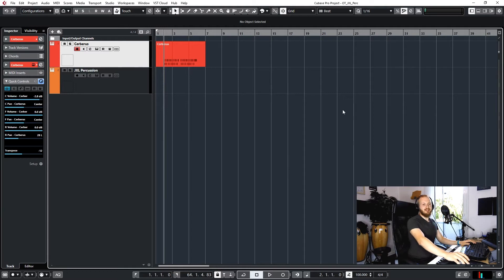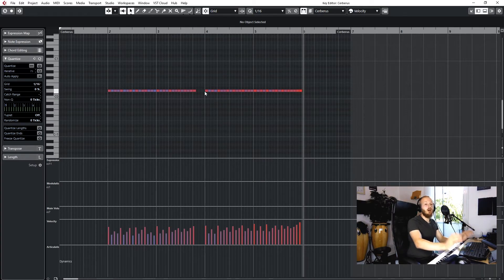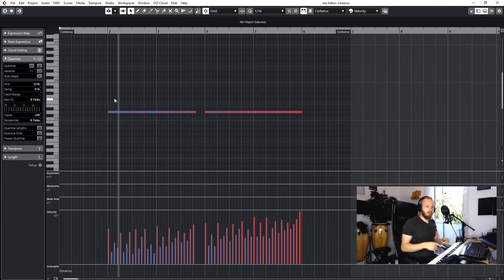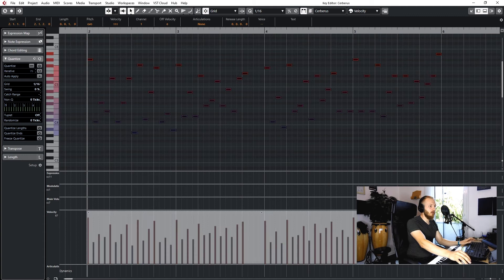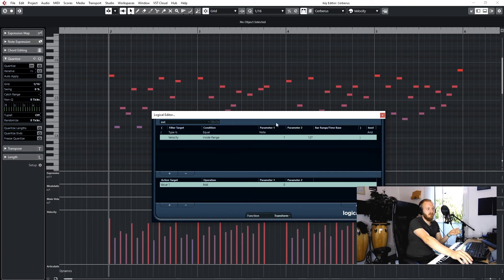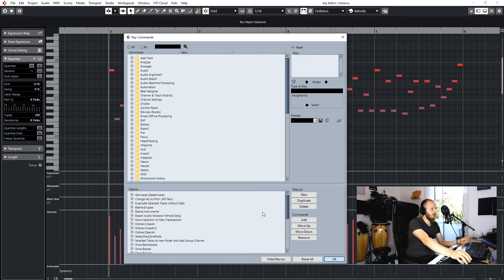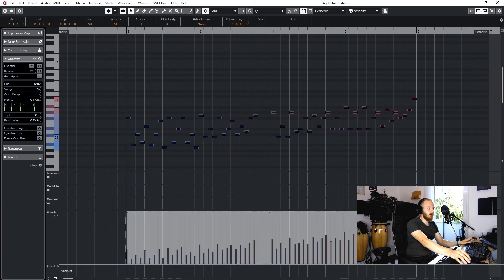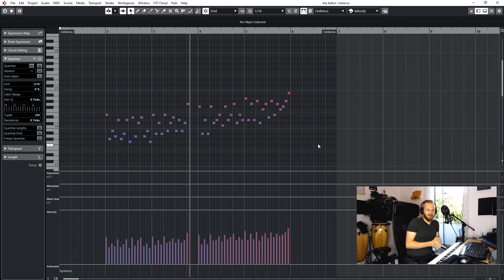Junkie XL Percussion: How to use velocity to work faster (Cubase Tutorial)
I recently bought Tom Holkenborg's Percussion library (aka. Junkie XL), produced by Orchestral Tools. I love the sound and really like the library, but the way this library uses different note pitches for velocity didn't match my workflow. I came up with this Cubase logical editor preset to compensate, and it speeds up my workflow a lot. Did this video very fast in between projects, but wanted to show you a quick way on how to use this library.

Timestamps:
00:00 Introduction
00:36 Example with Cerberus
01:50 The Problem with JXL Percussion
03:35 The Solution
04:28 Logical Editor Preset
06:26 Create Macro
07:17 Final Result
08:10 Quick Tip
08:47 Bye Bye